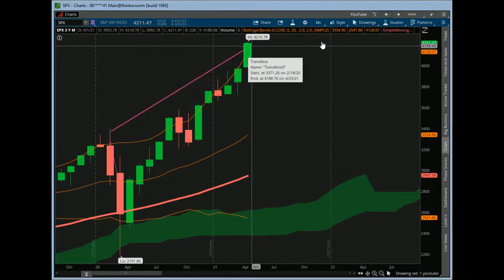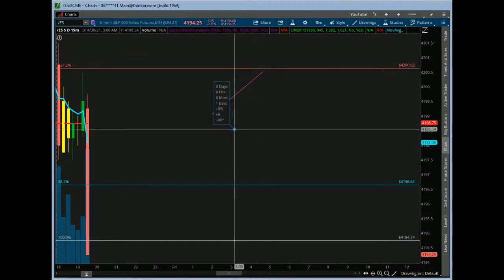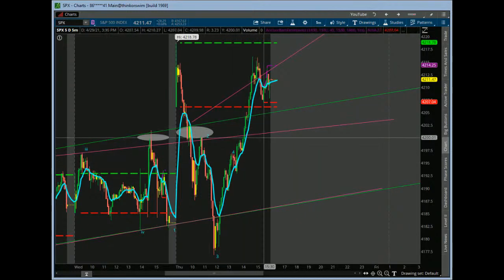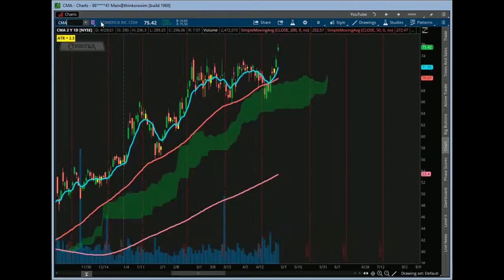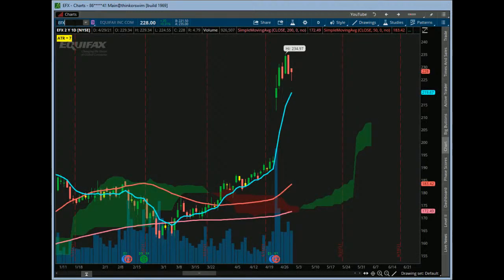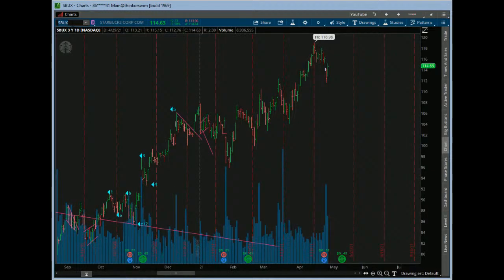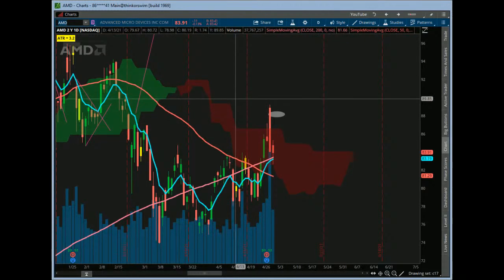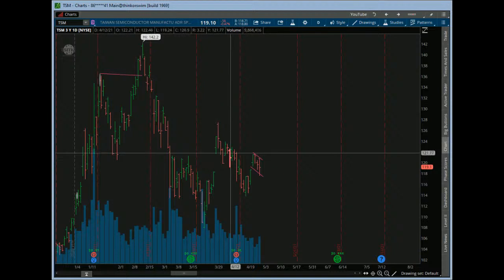Understanding Wolfe Waves - Contraindicators!